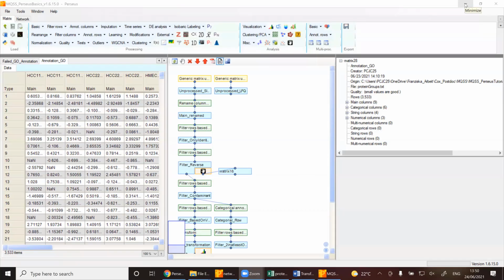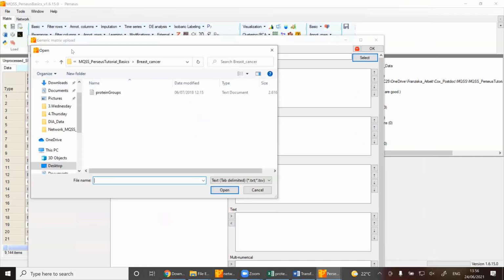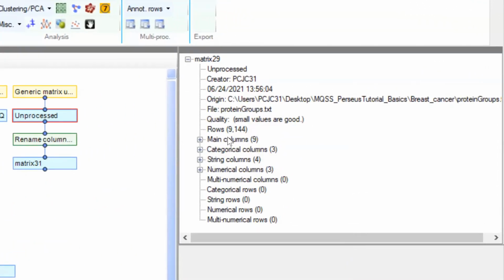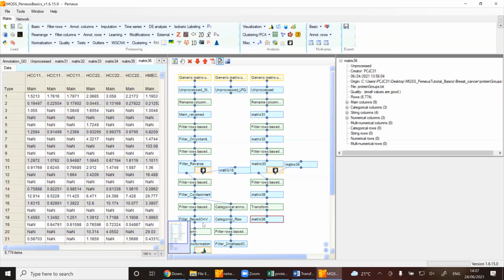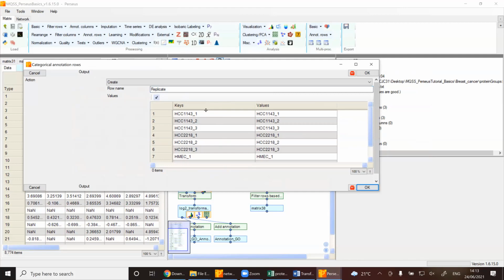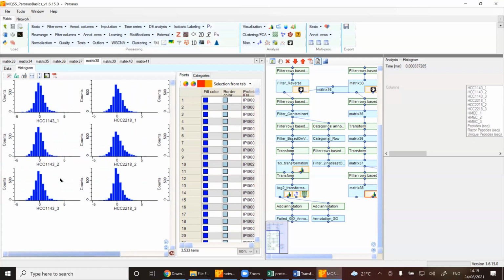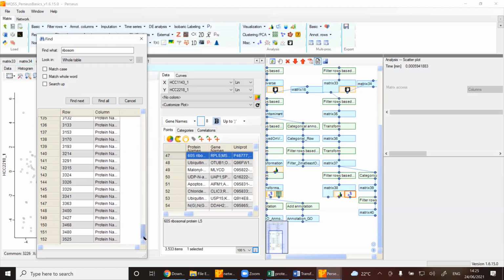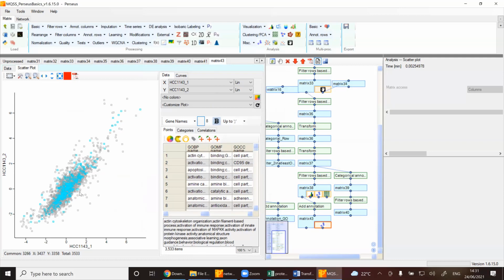MQSS 2021 | Perseus basics tutorial | Franziska Traube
! If you use MaxQuant version v2.0.3.0 onwards, you have to download NET Core 3.1. (it has to be 3.1)